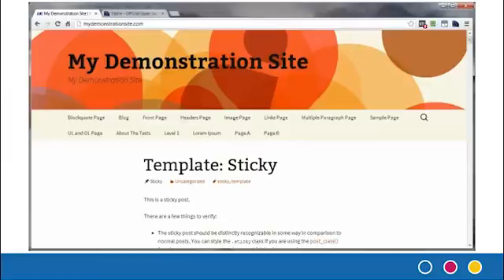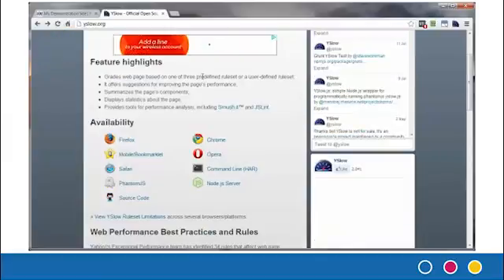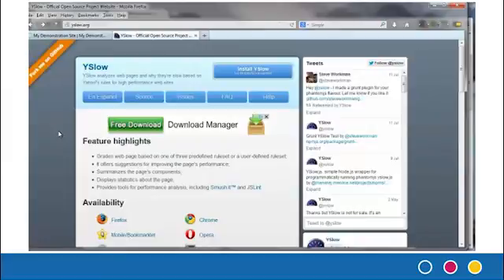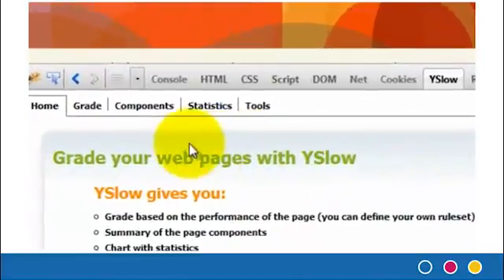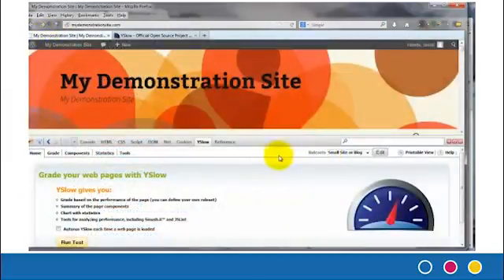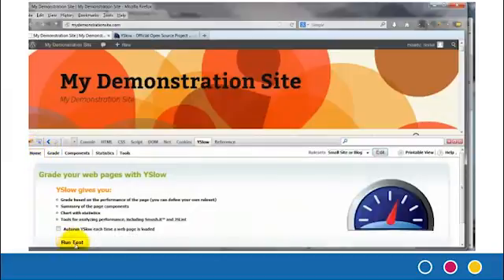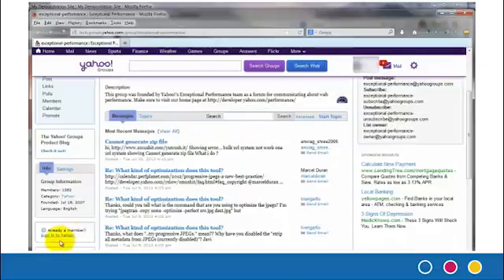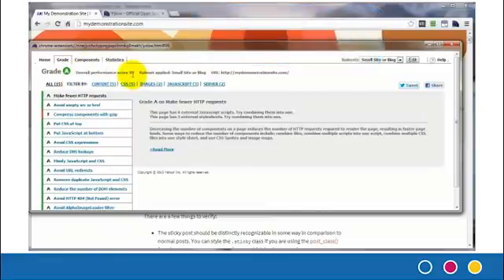Super WordPress WordPress Speed, Security & SEO Optimisation #4.YSlow Guide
Super WordPress WordPress Speed, Security & SEO Optimisation